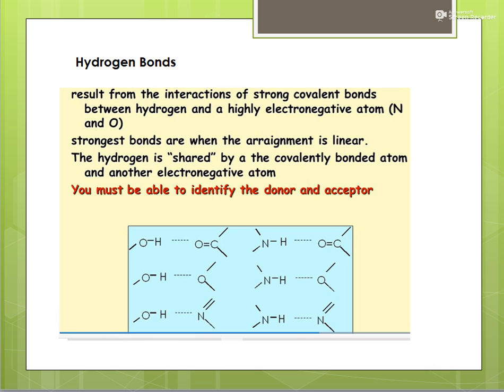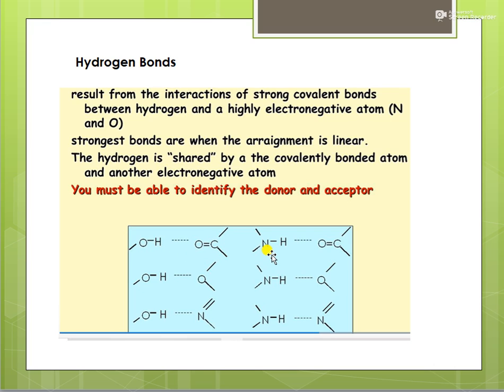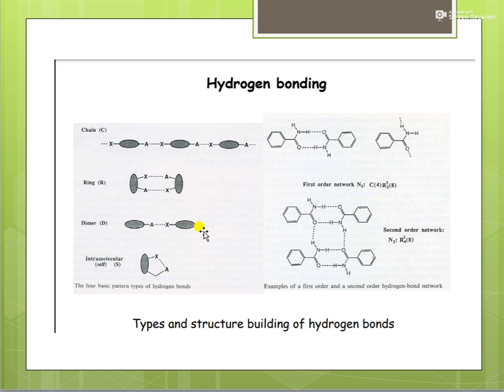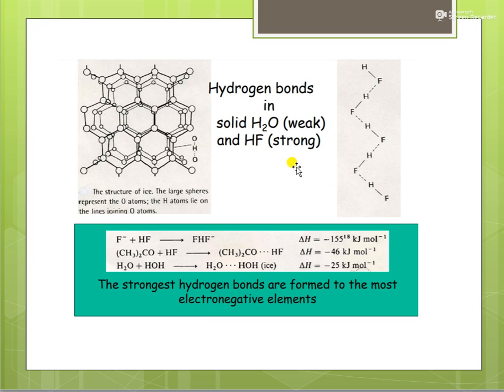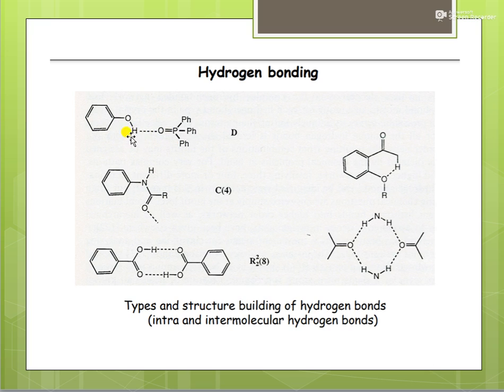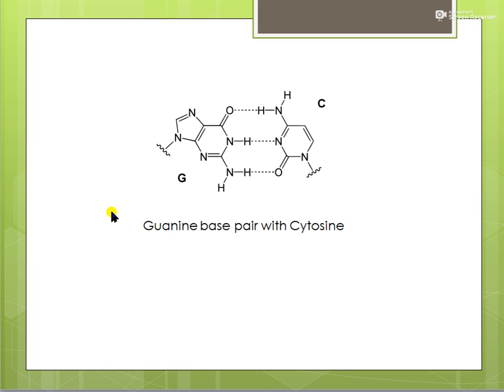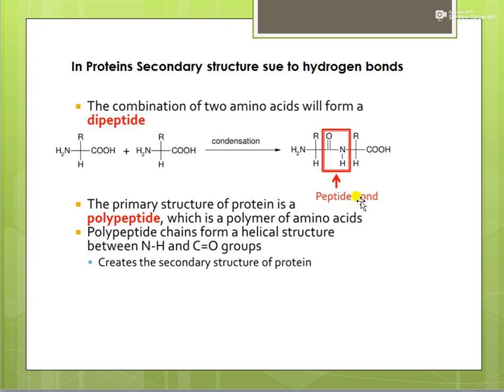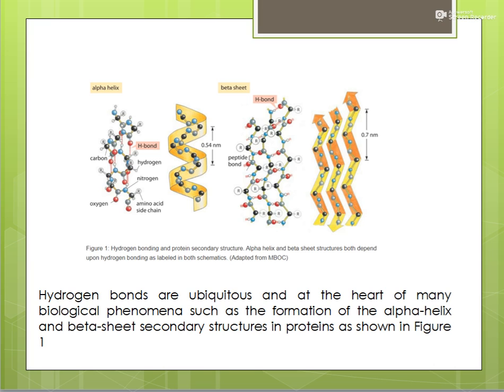chemical bonds - part 2